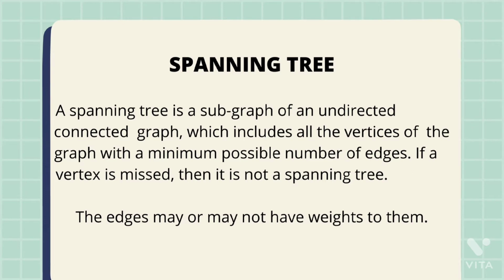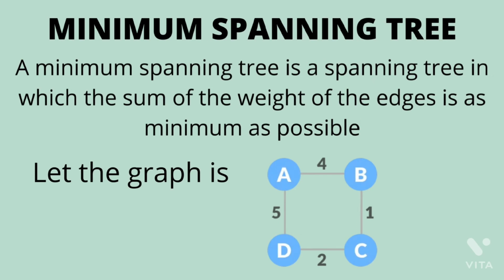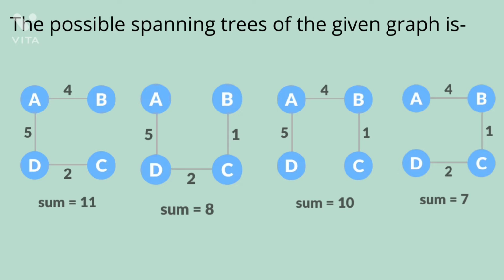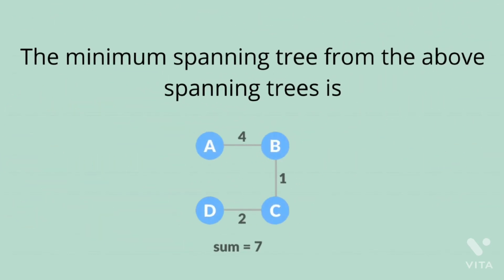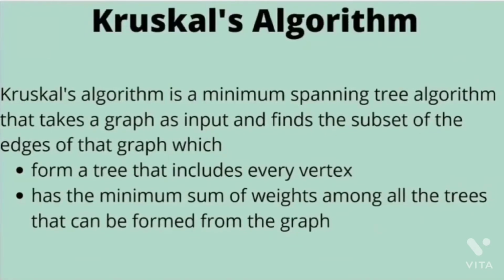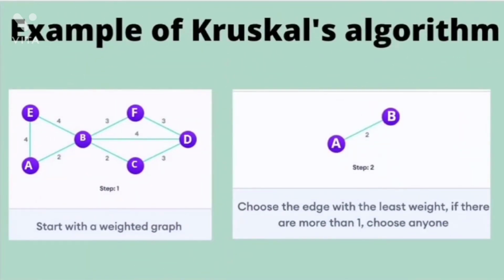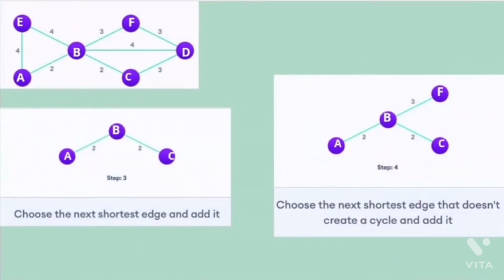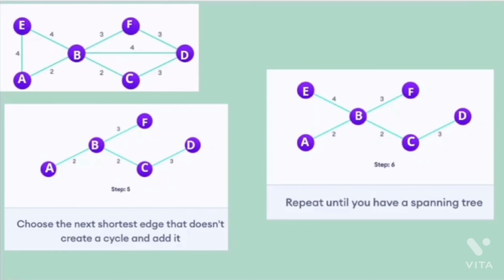Kruskal's Algorithm for finding minimum spanning trees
Kruskal's Algorithm